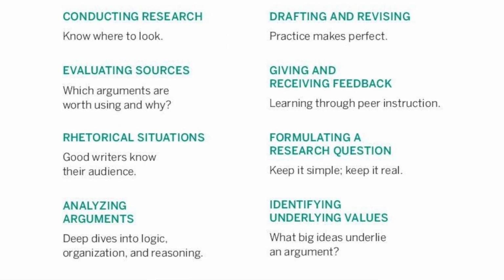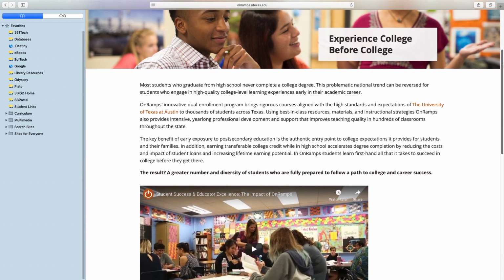English Classes Edited for Ms Young